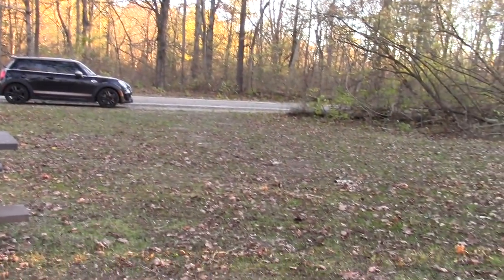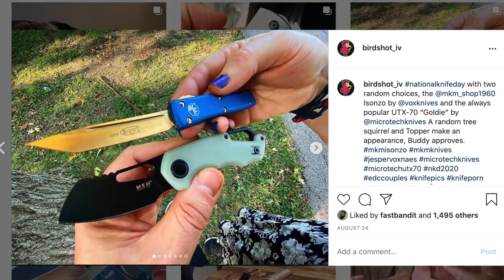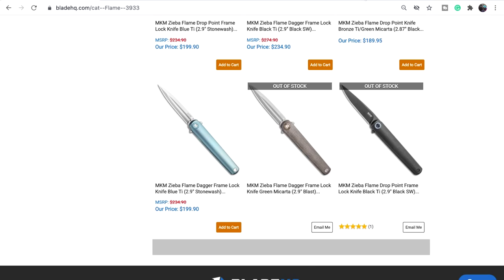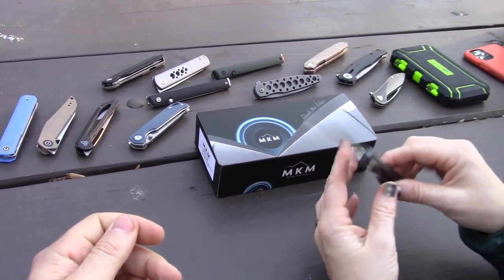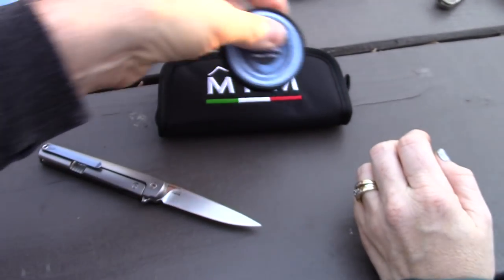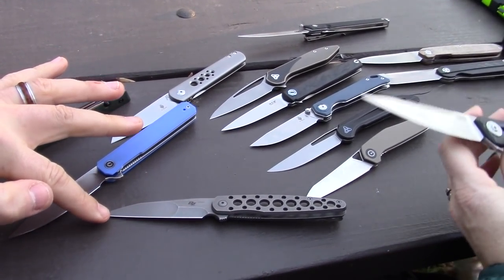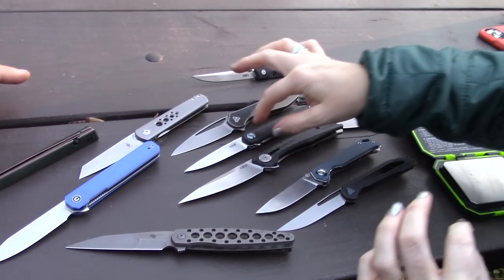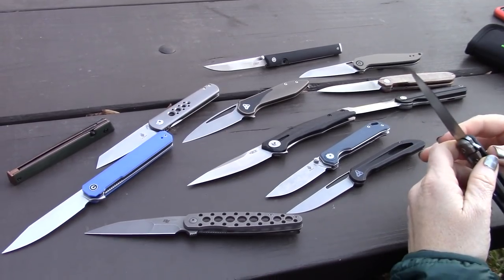MKM Flame - Svelte little Italian EDC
Check out all varieties of the MKM Flame at BladeHQ (thanks for using our links)